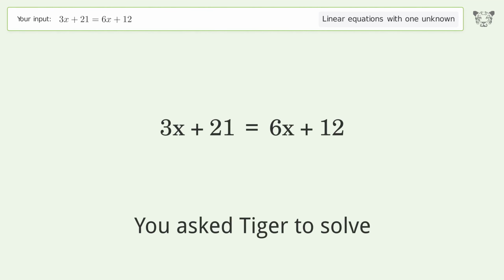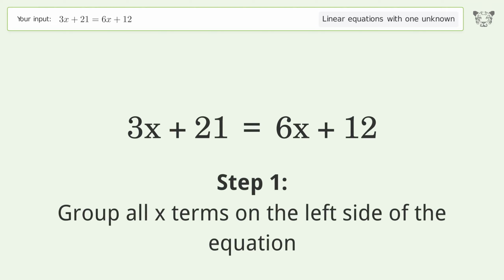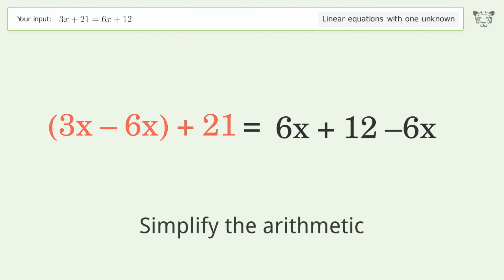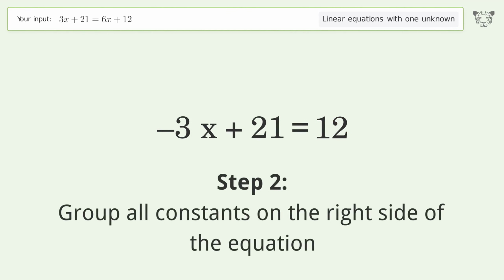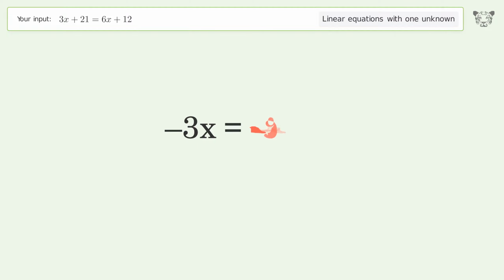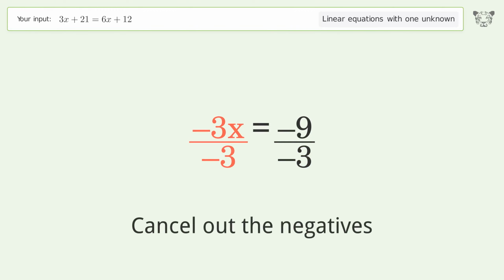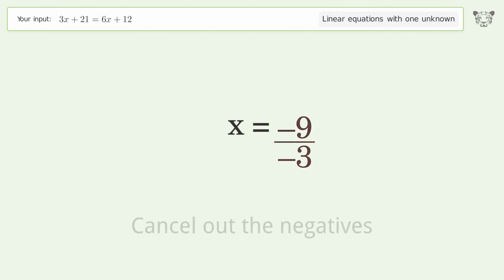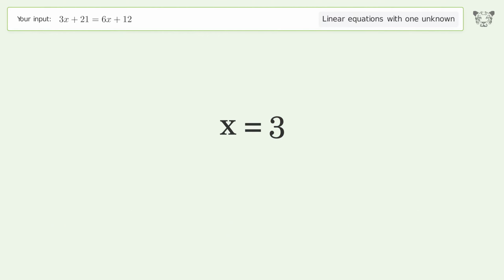Solve 3x+21=6x+12: Linear Equation Video Solution | Tiger Algebra